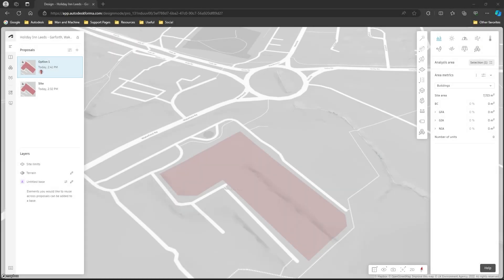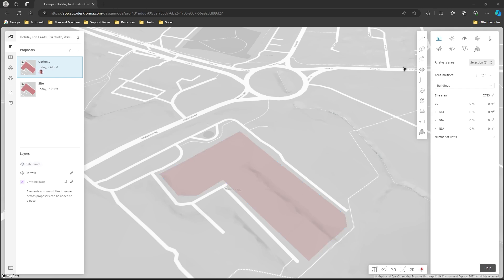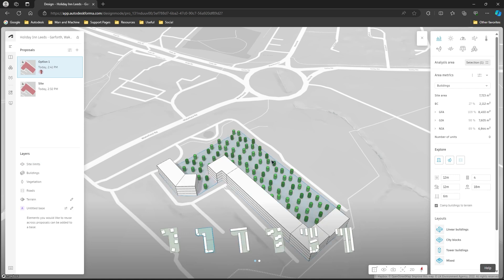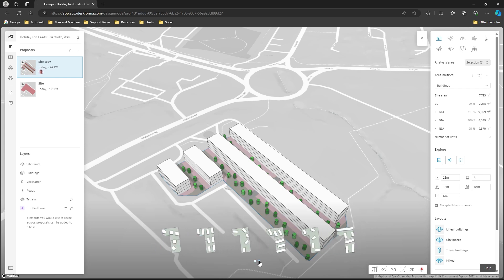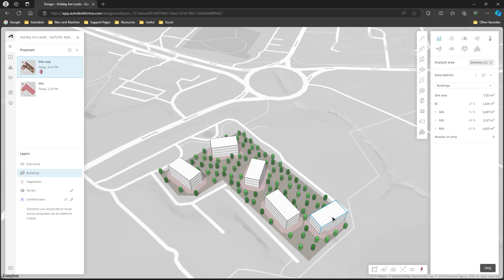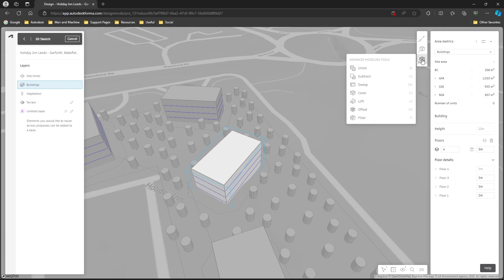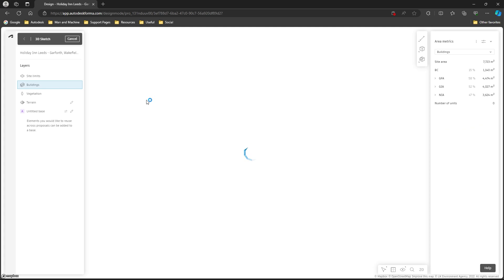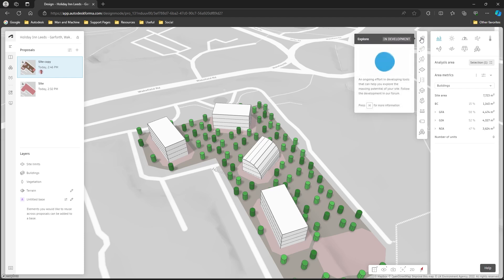Autodesk Forma - Generative Design with Explore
Explore is a generative design tool within Autodesk Forma which will look at a site and generate a number of possible ideas for the design and layout.